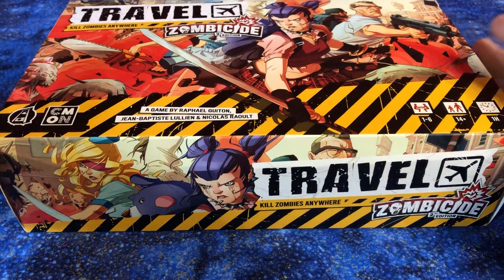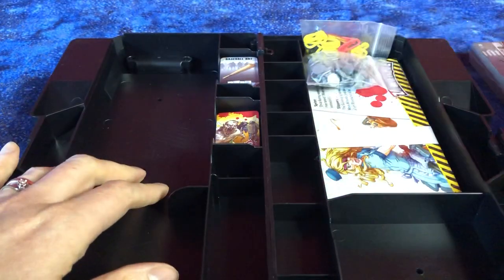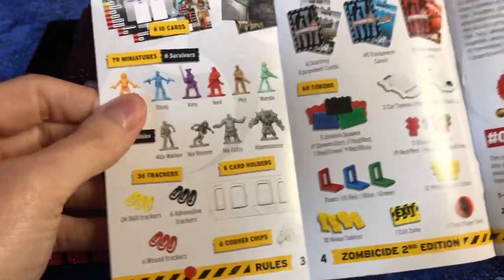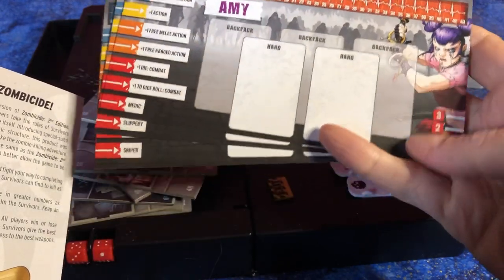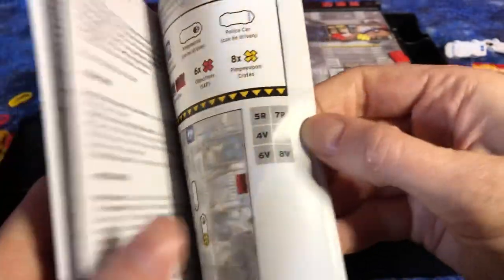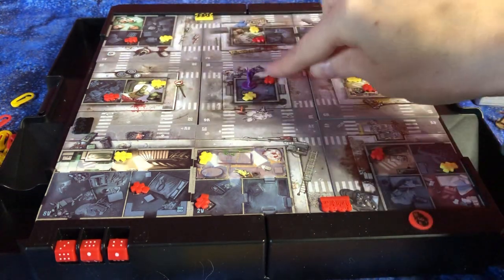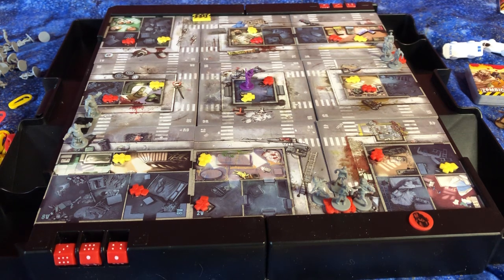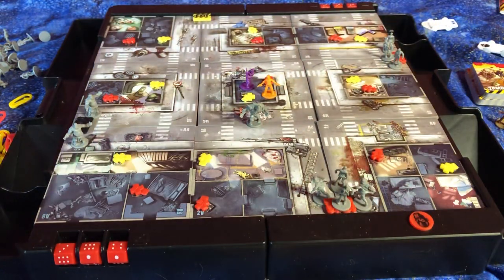ASMR Mostly Whispered Travel Zombicide Unboxing w/ Extremely Tiny, Adorable Minis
Today, I take a detailed look at the new travel version of Zombicide by CMON Games and Guillotine Games. You can expect a little soft speaking (mostly whispering) with tapping, crinkling, examining, and over-explaining the cute, super tiny components.

This is an ASMR video intended to help you relax and/or fall asleep. I’m not particularly trying to review the product featured within. I’m intentionally whispering.